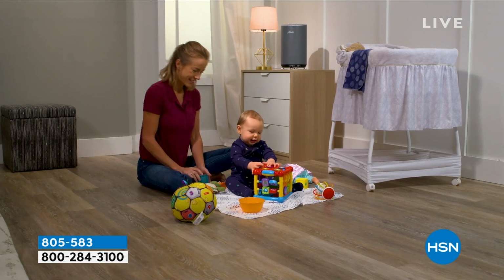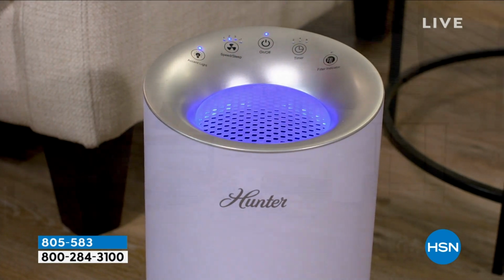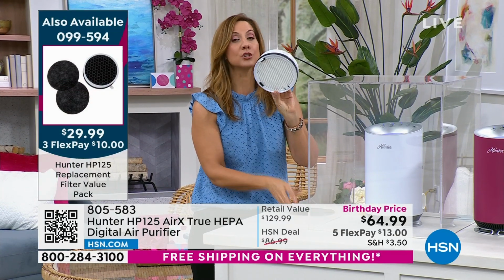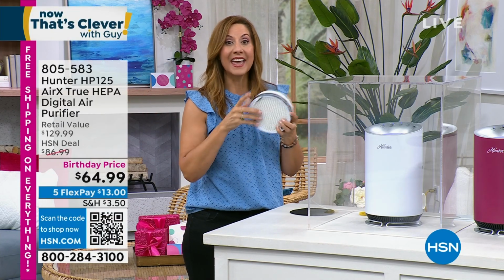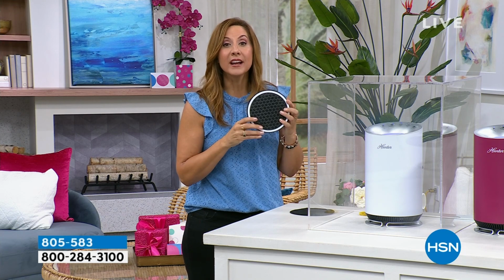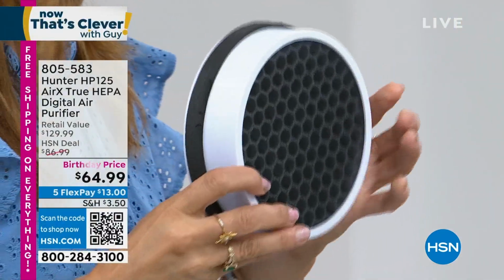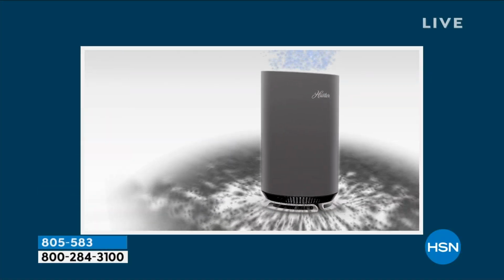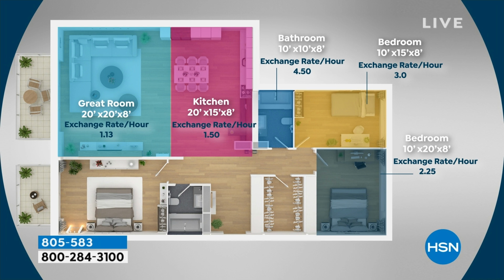Hunter HP125 AirX True HEPA Digital Air Purifier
The compact size of this air purifier makes the AirX ideal for a small bedroom, bathroom, kitchen counter, office, camper or hotel room.

    Air purifier
    Instructions

    Coordinating replacement filters 806304 (SS)   806305 (AS)